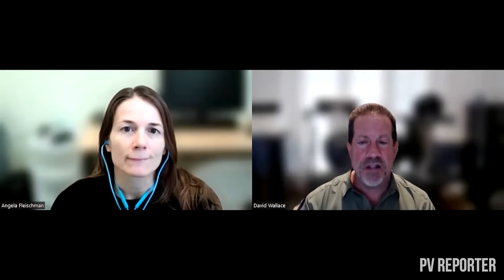Is there a connection between MPNs and Autoimmune Disorders? News update on NAC clinical trial.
Myelofibrosis Treatment Options & Autoimmune Connection in MPNs – Dr. Angela Fleischman

🩸 When should Myelofibrosis patients consider a clinical trial? Is there a link between autoimmune disorders and MPNs?

In this insightful interview, MPN expert Dr. Angela Fleischman discusses treatment options for Myelofibrosis and explores the connection between autoimmune disorders and Myeloproliferative Neoplasms (MPNs). She also provides updates on the N-Acetyl Cysteine (NAC) clinical trial and its potential role in MPN management.

📌 Key Topics Covered:

Current treatment options for Myelofibrosis
When is a clinical trial advisable for MPN patients?
The link between autoimmune disorders and MPNs
Latest news on the NAC (N-Acetyl Cysteine) clinical trial
🎙️ Patients Are Asking – Episode 2

📢 Stay informed on the latest MPN treatment strategies and research developments!